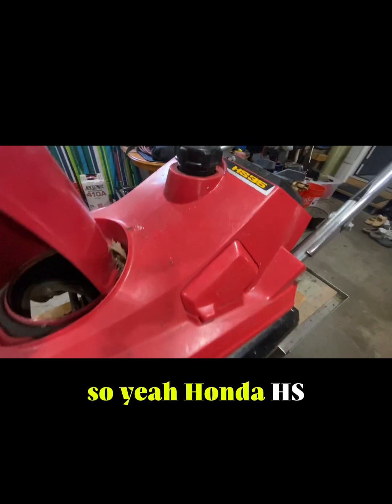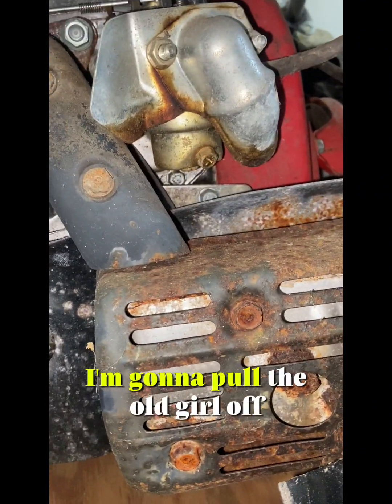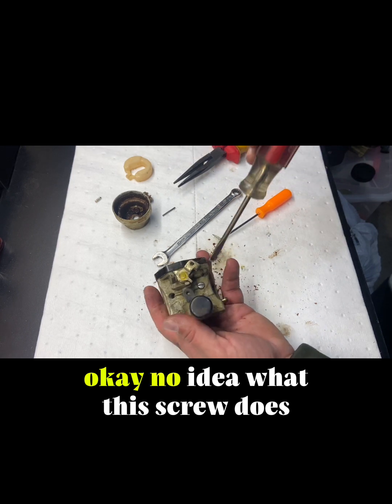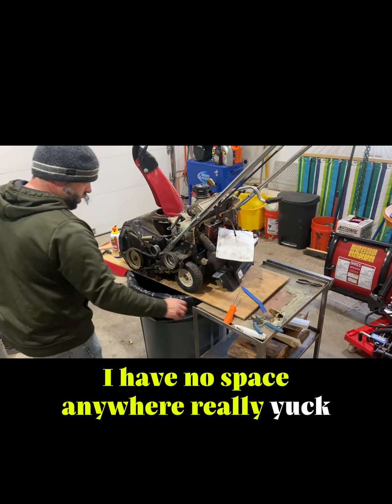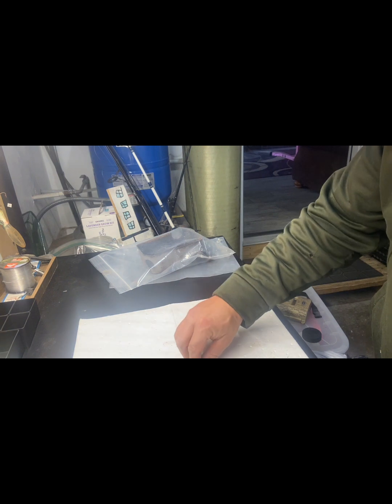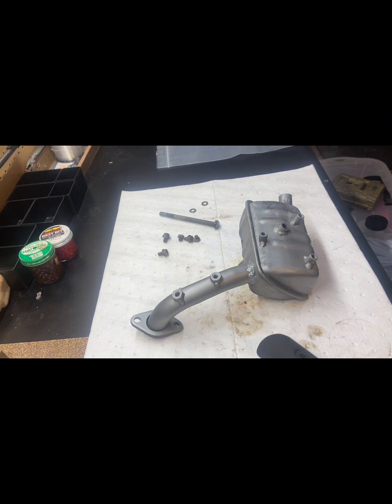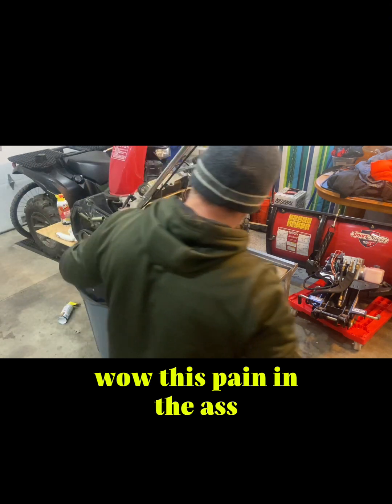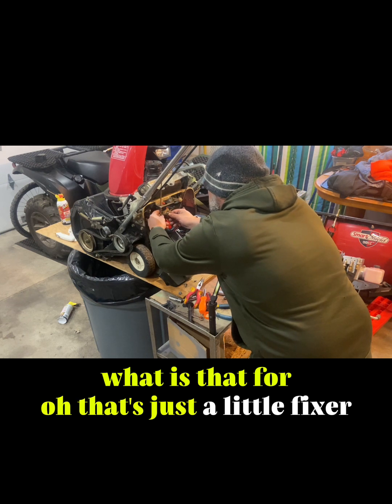Can I save this Free Honda snowblower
This Honda HS 35 has sat outside at one of my apartment buildings for many years, it then sat outside at my house for about a year. I finally had a little extra time to refresh it and get it to run and it turned out pretty nice.